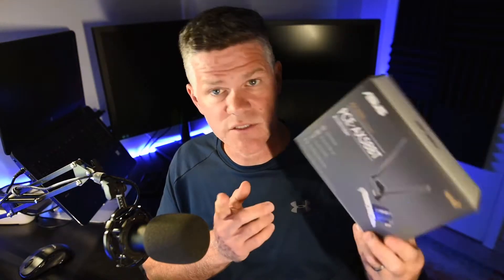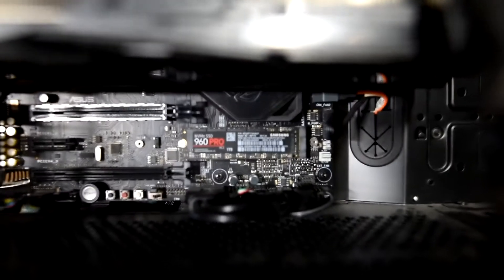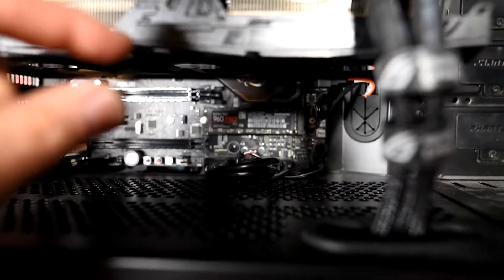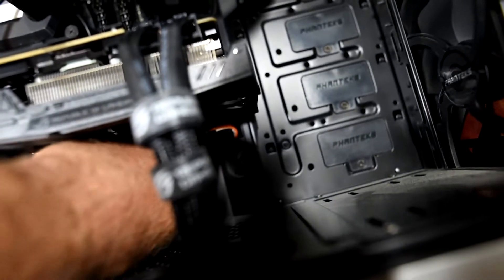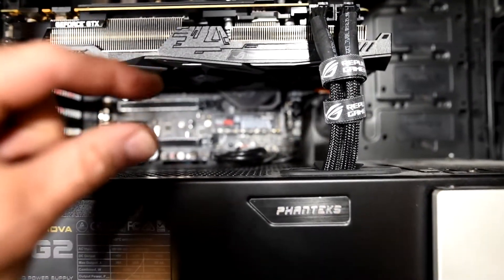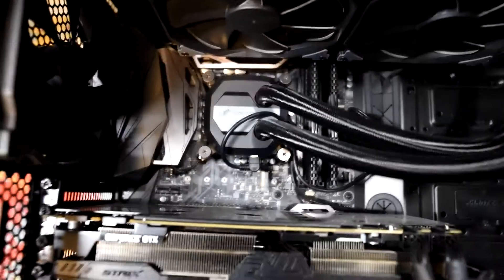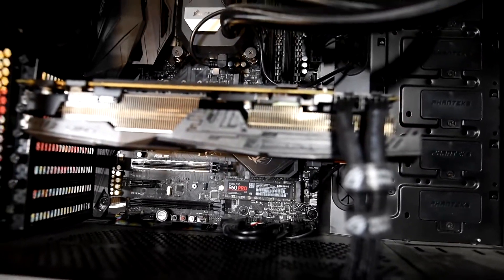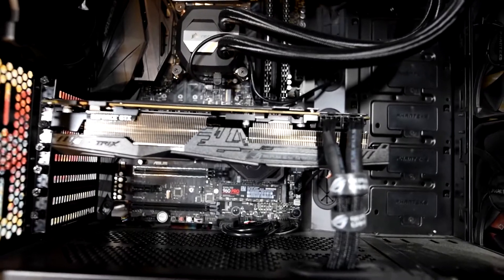NZXT Internal USB Hub install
How-to video for expanding a PC's motherboard USB 2.0 header from one to many. I have an Asus Maximus IX Hero motherboard, which has only one USB 2.0 header. This single header was being consumed by my Corsair h115i water cooler. I wanted to add a Bluetooth PCI-E adaptor, which requires a USB 2.0 header so i installed the NZXT internal USB hub.

Parts relevant to this project:

NZXT Internal USB Hub

Asus AX3000 (Pce-AX58BT) Next-Gen WiFi 6 Dual Band PCIe Wireless Adapter with Bluetooth 5.0

ASUS ROG Maximus IX Hero LGA1151

Jabra Elite Active 75t True Wireless Bluetooth Earbuds